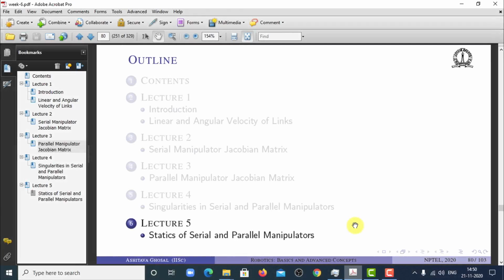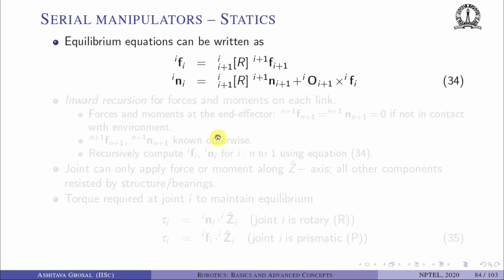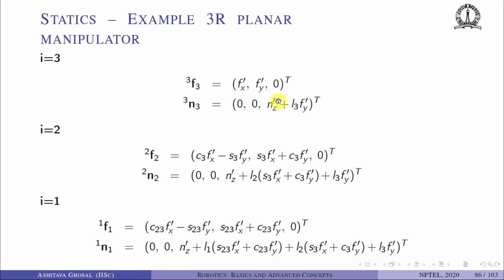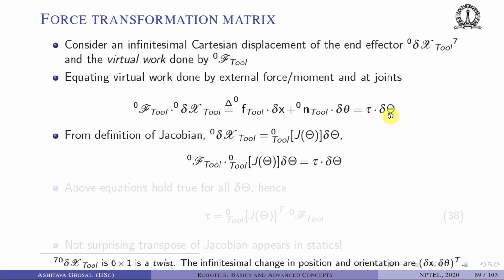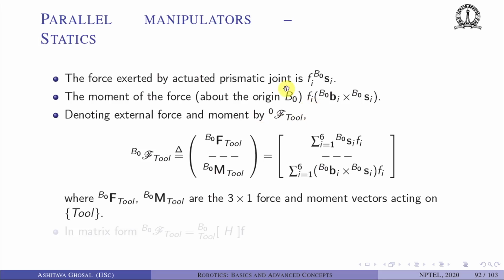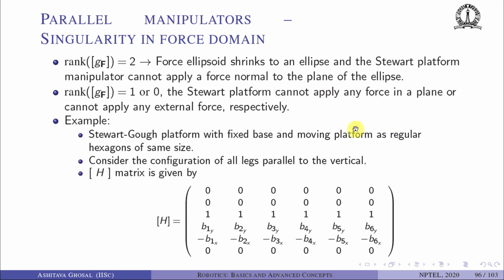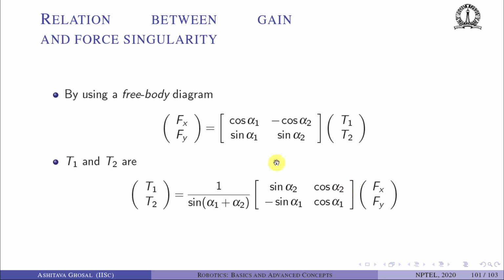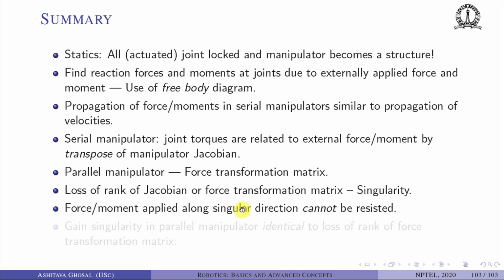lec23 Statics of Serial and Parallel Manipulators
Manipulator as a structure. Free body diagram. Force and moment equilibrium. Relationship between joint torques and external force/moment, Force transformation matrix, force singularity